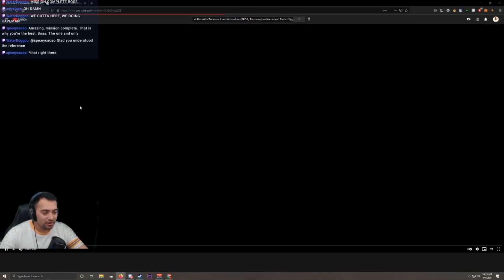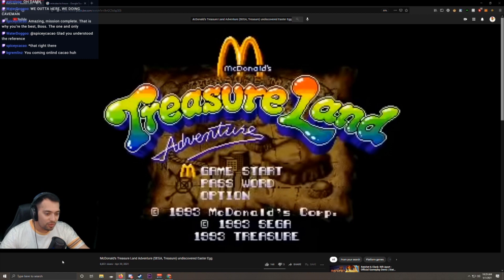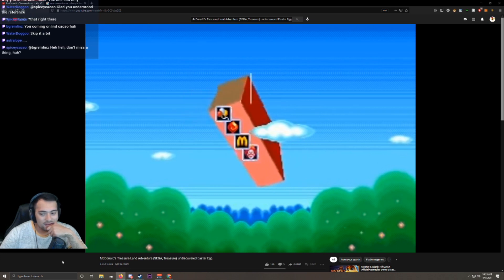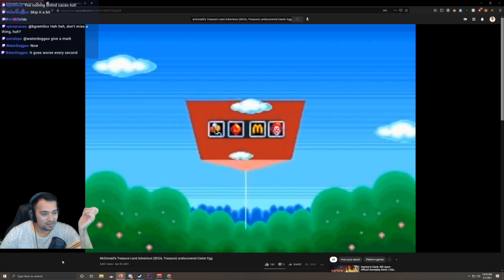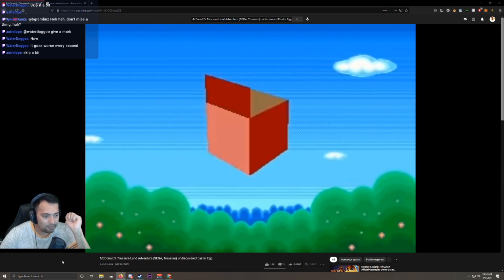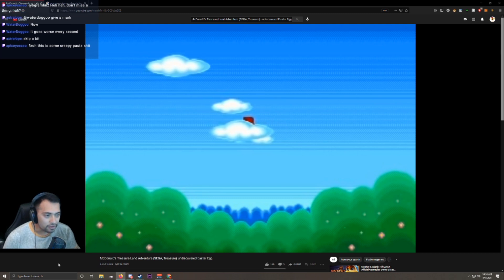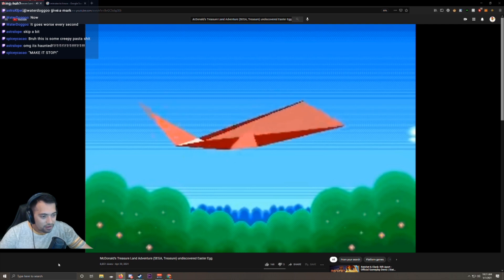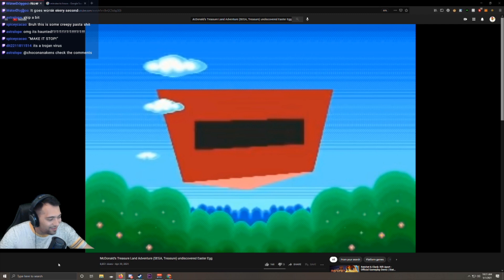Mcdonald's Secret Easter Egg Gave Me Nightmares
Mcdonald's Secret Easter Egg Gave Me Nightmares...Please somebody help, I see him in my sleep, I see it. THE GEOMETRY.